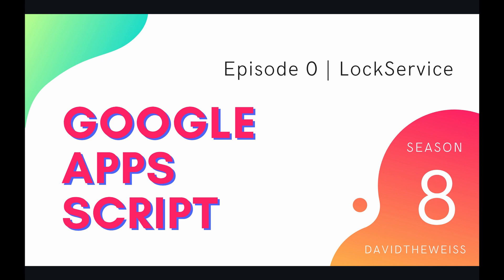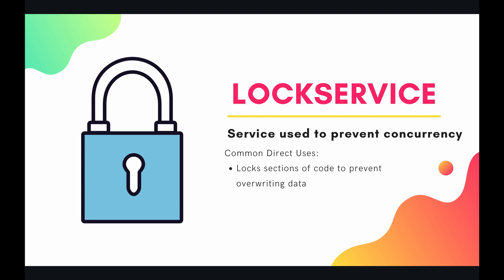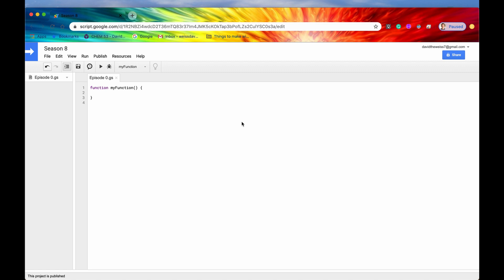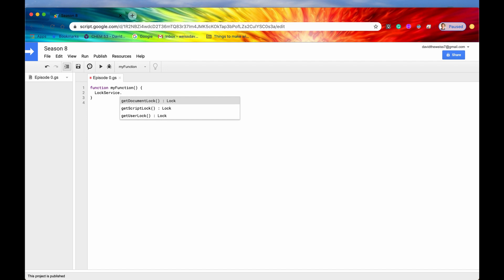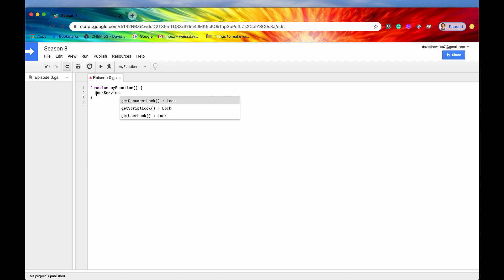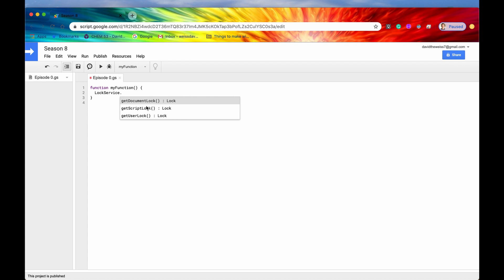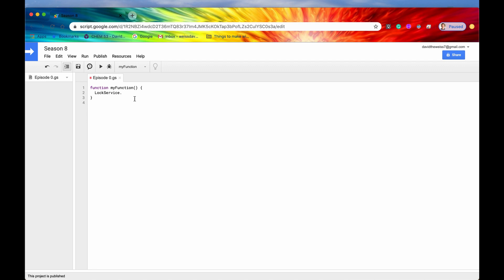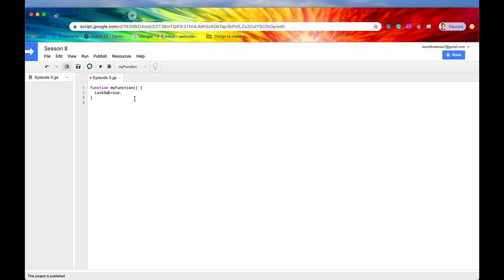LockService Introduction - Episode 8.0 | Apps Script ~ Lock Service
Hey Coders! What does concurrency mean to you? Is it a good thing or bad? If I had to guess, your first reaction would be: Good! And you'd be absolutely correct, most of the time you want multiple users to be running your code at the same time. However, there are a few cases in which this would not be desirous due to collisions between user activity. This is where the crucial Lock Service comes in handy! We'll show some examples of when you would want to use this, and how to set it up throughout this short and sweet playlist!